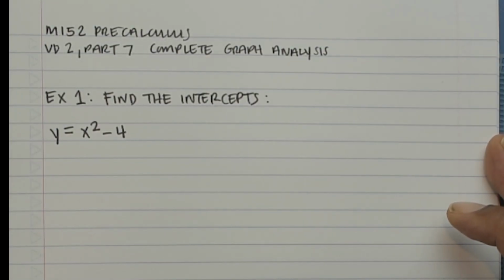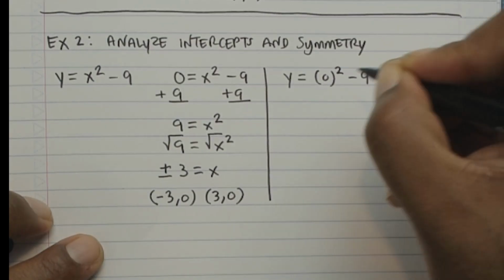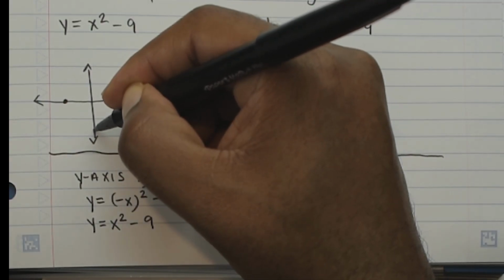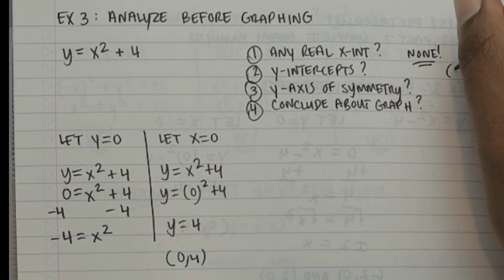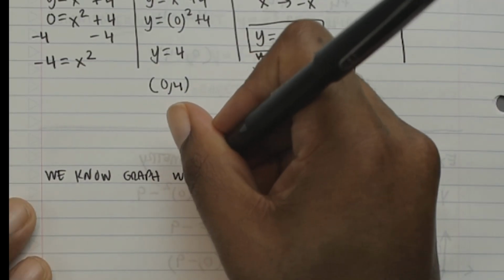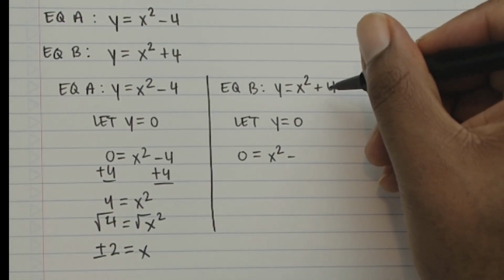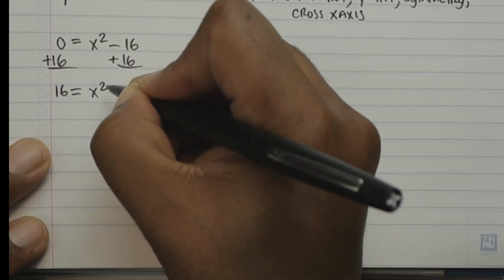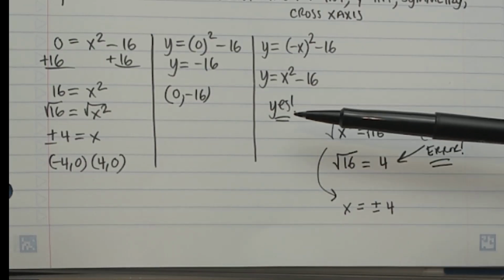Complete Graph Analysis | Precalculus 2.7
This M152 Precalculus lesson focuses on graph analysis. Students can use the video to review the notation, reasoning, and problem-solving methods presented for this lesson topic.

Topics covered:
- graph analysis